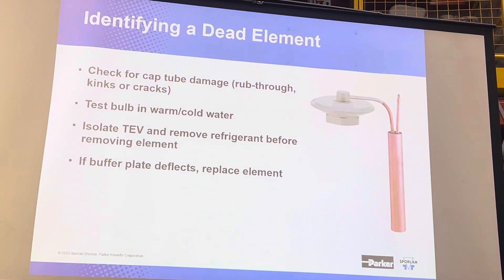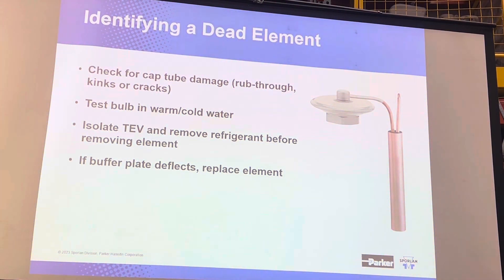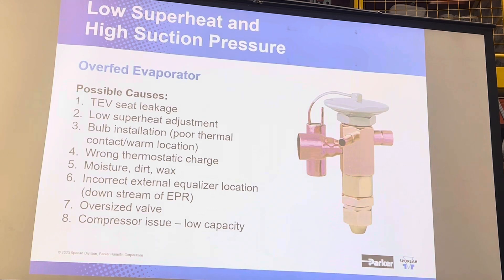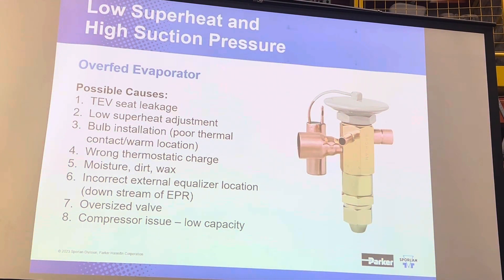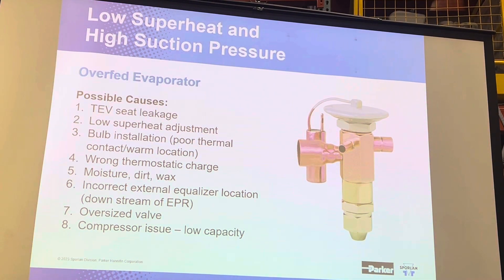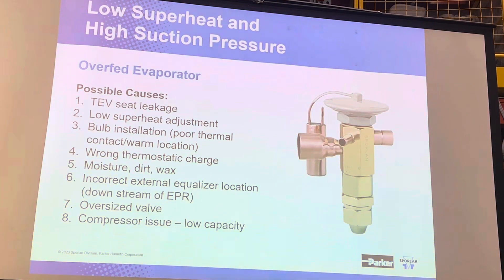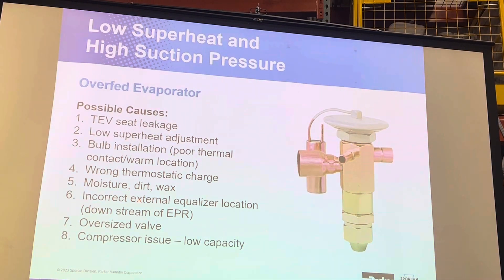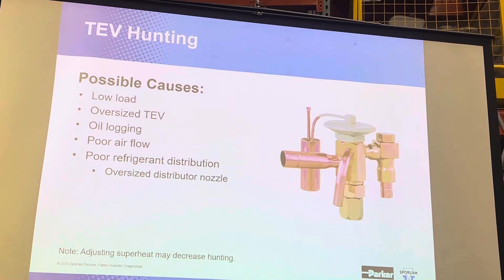Expansion valve head element. How can you tell when it’s not working?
The top head on the expansion valve has a diaphragm and above that it’s charged with a refrigerant charge of gas pressure